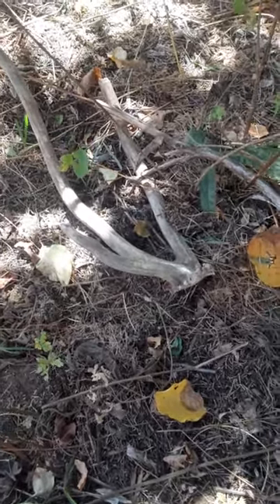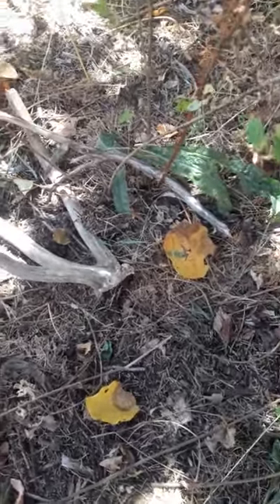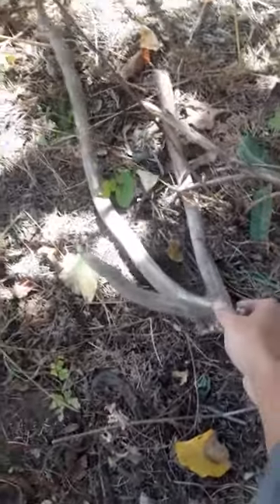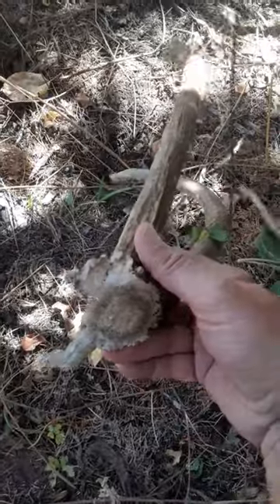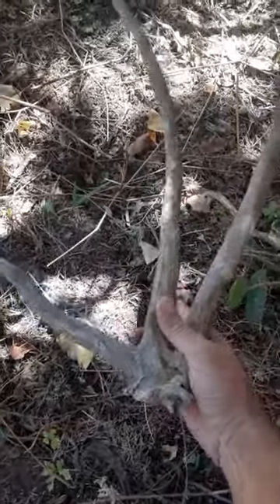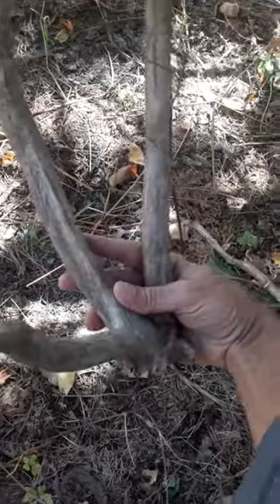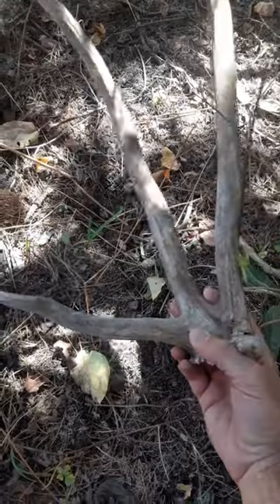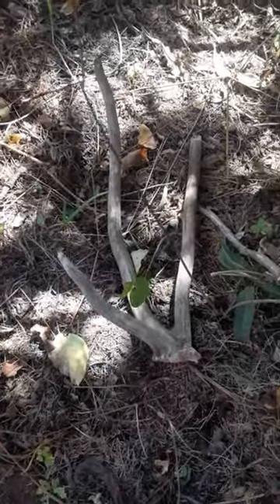Shed Shorts Freak Elk Shed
I found a sweet freak on a recent grouse hunt.